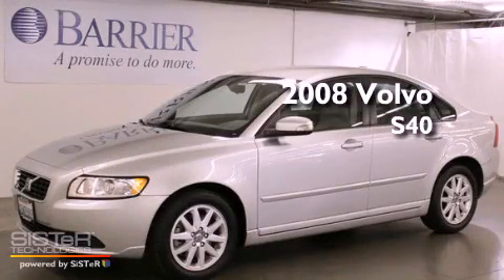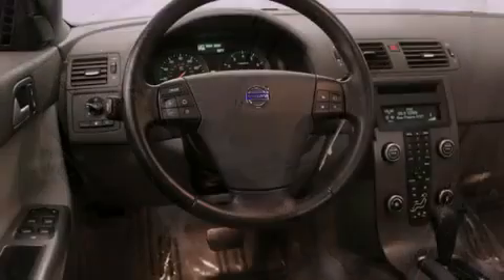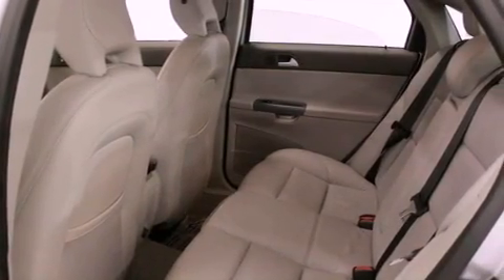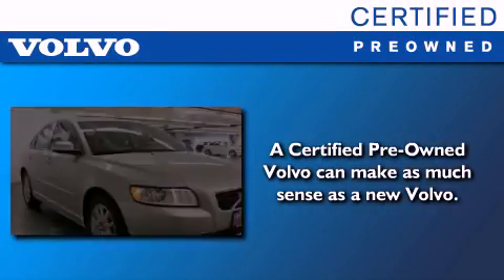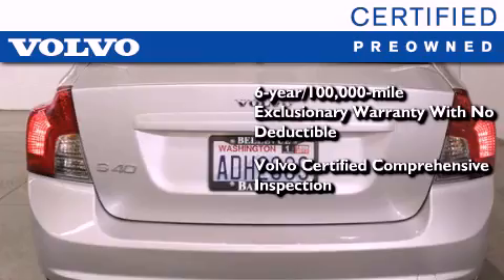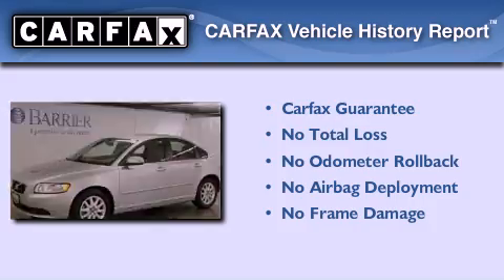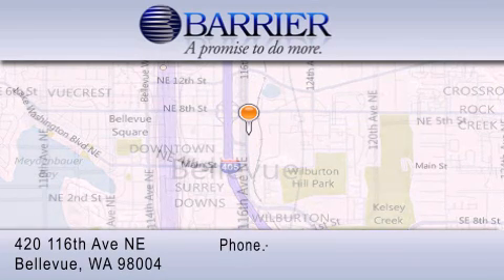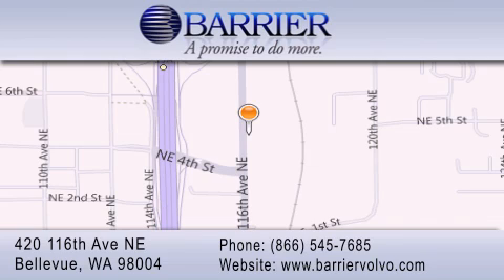Used 2008 Volvo S40 Bellevue WA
Year : 2008
 Make : Volvo
 Model : S40
 Engine : 2.4L I5
 Trans . : Automatic
 Exterior : Silver
 Miles : 42,897
 Interior : Beige
 Stock : 375867P